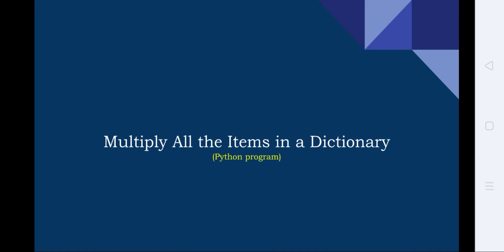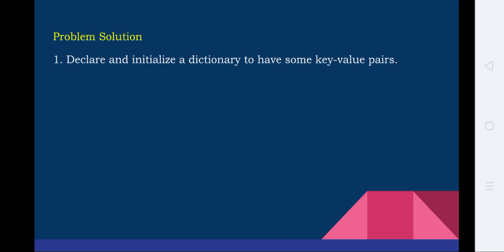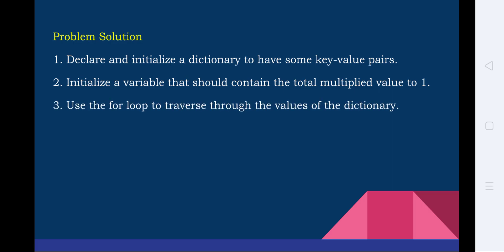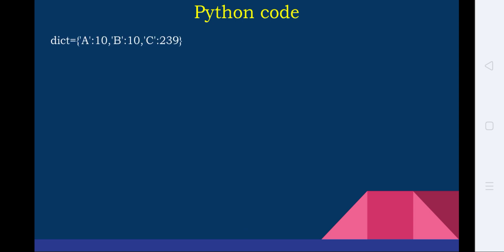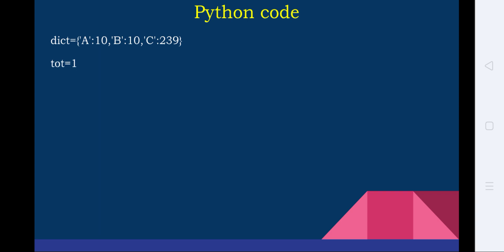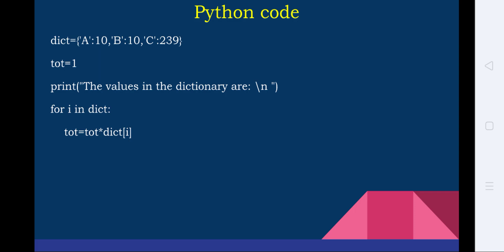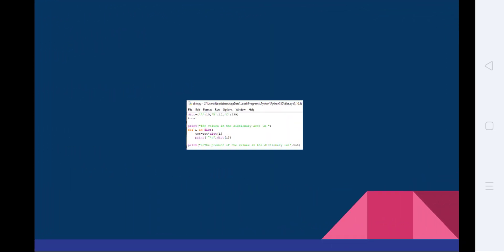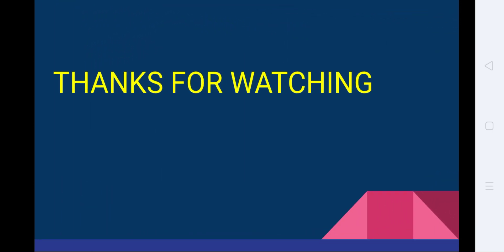Multiplying the items in the dictionary - Python program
Thanks for taking your time to contribute to this channel's growth through liking and sharing my videos.